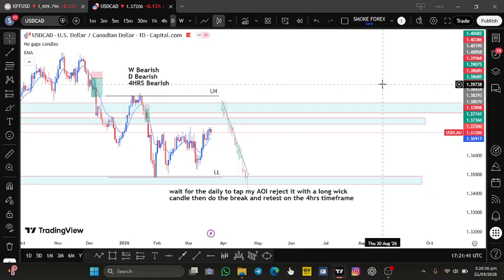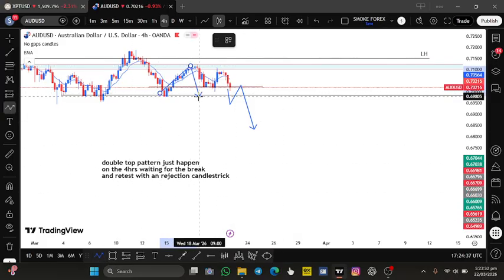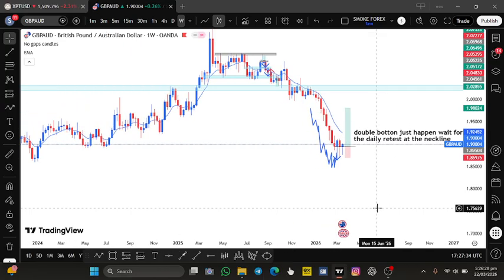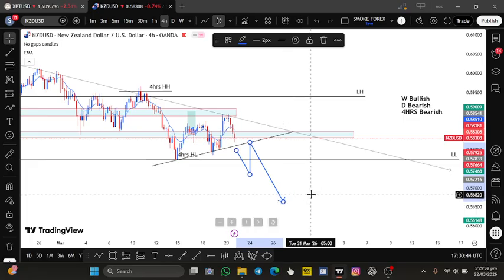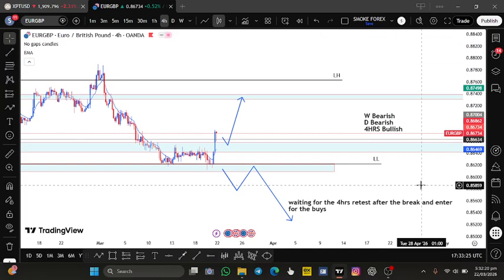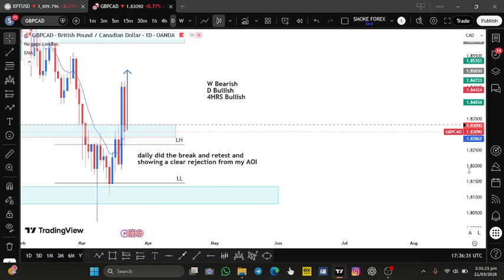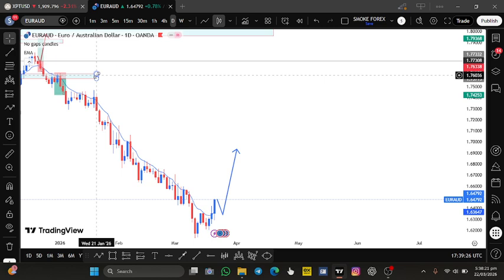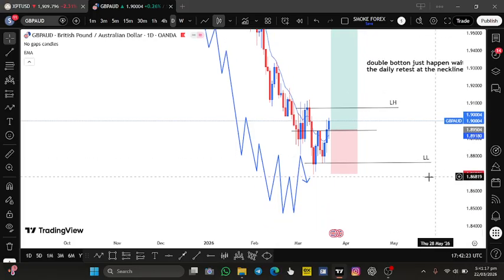“A+ Forex Trade Setups for Next Week (March 23–27, 2026) | High-Probability Entries”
n this video, I break down my A+ forex trade setups for the upcoming trading week (March 23–27, 2026). These are the high-probability opportunities I’m planning to trade based on my analysis.

I’ll cover:

Overall market structure and directional bias
Key areas of interest (AOIs)
Potential entry confirmations
Clean setups across selected forex pairs

This is strictly about quality over quantity — only setups that meet my A+ criteria.

If you’re looking to improve your trading and learn how to identify high-probability forex setups, this video will guide your preparation for the week.

📌 Always wait for confirmation and manage risk properly.